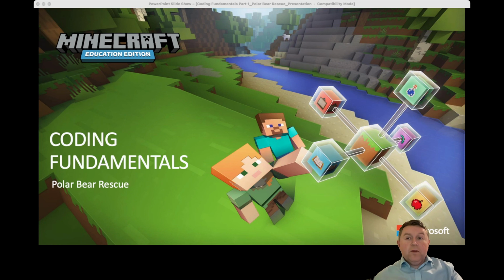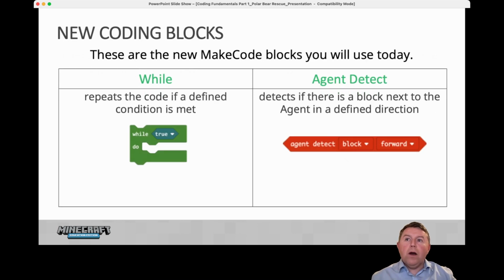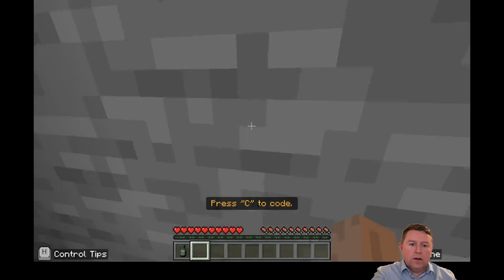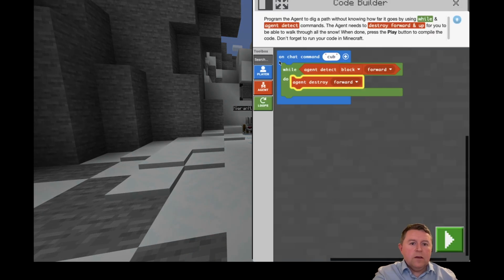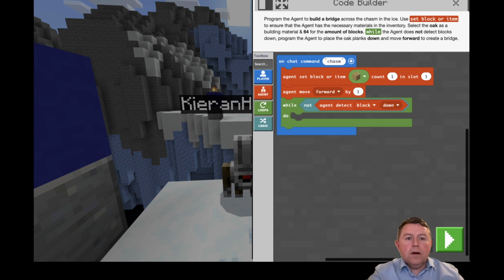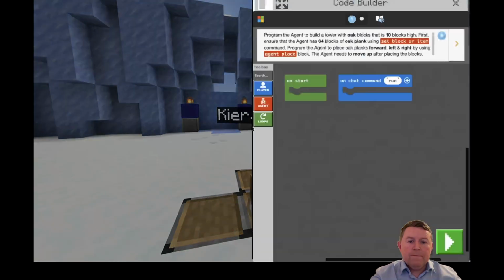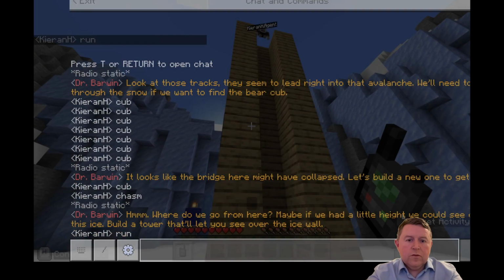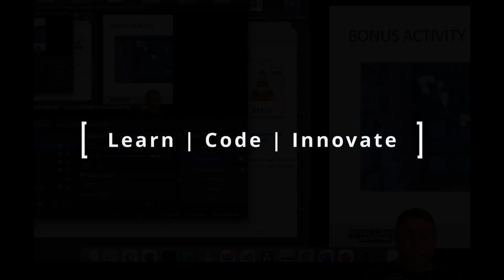L3 - Polar Bear Rescue